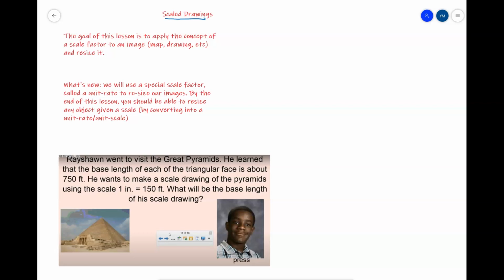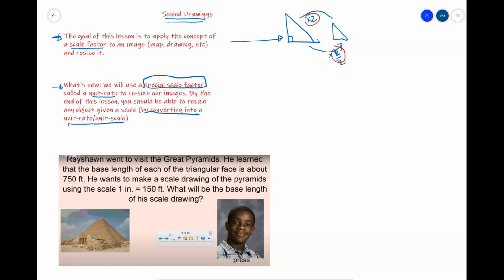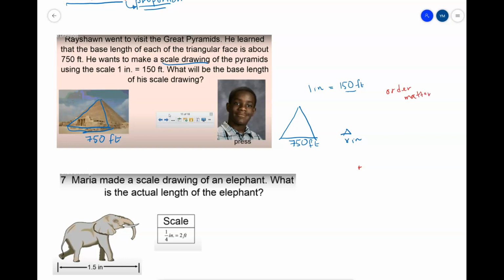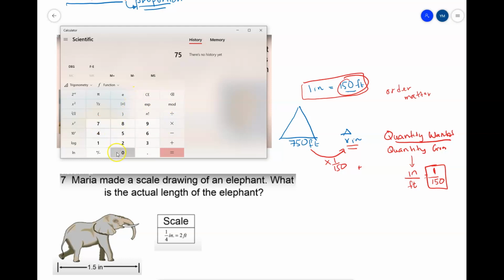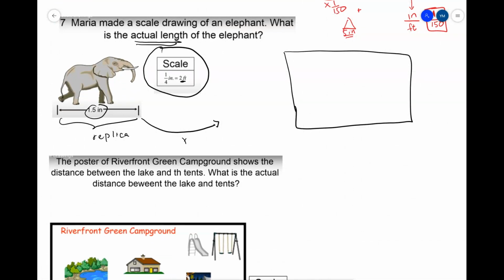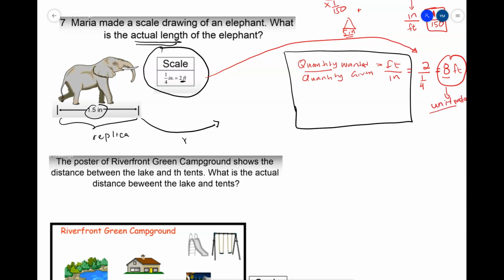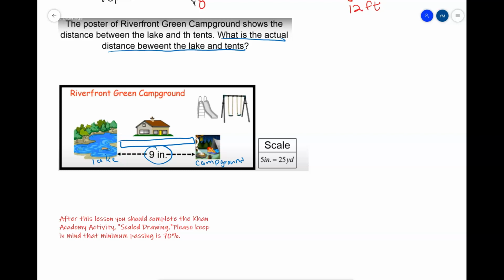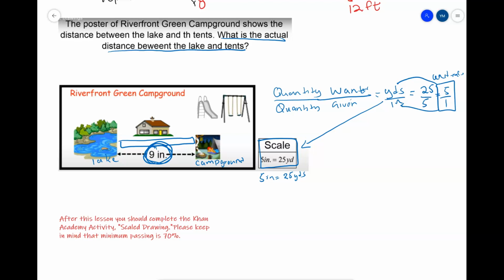[Unit 1] Scale Drawings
In this lesson we will use a special scale factor, called a unit-rate, to re-size our images. By the end of this lesson, you should be able to resize any object given a scale (by converting into a unit-rate/unit-scale)